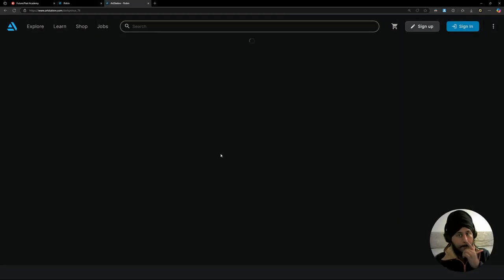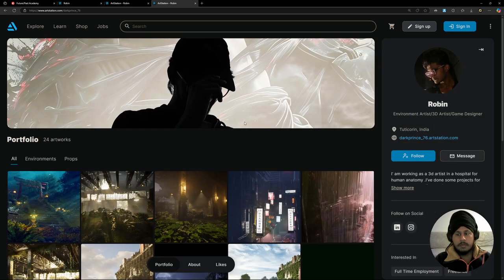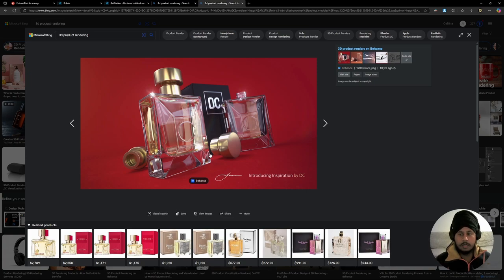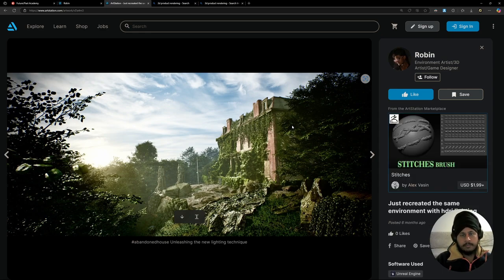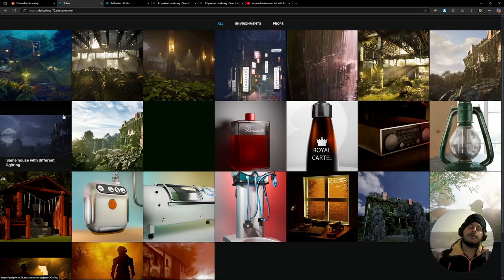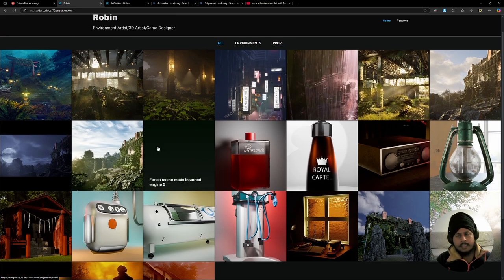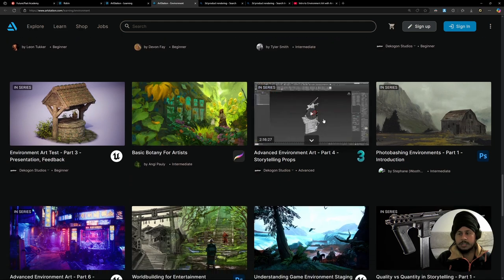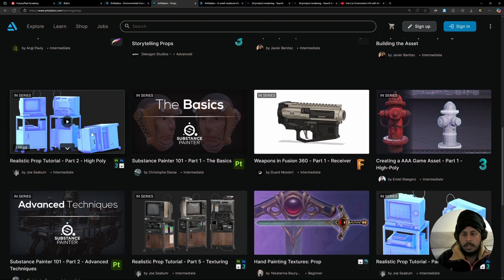What Game Studios look for in the Portfolio? | Robin | Portfolio Review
In today's portfolio review, we take an in-depth look at Robin's environment art and product portfolio and discuss what it takes to become more hireable in the game industry.

20+ Live sessions and 50+ hours of guidance with me.

In this detailed review, we discuss:
00:15 Intro, Question
02:15 Why are stories important in Environment Art?
04:20 Why good quality assets are important for environment art?
07:30 How to improve composition with lighting?
12:40 Why does transparency in portfolio matters?
15:00 Learn about level design in games
17:10 How much effect does the storyline create?
19:55 Roadmap to learn environment art

📌 Reach out if you need help with
- Portfolio Building
- Soft & Technical Skills
- Career Guidance
- Honest Opinion
All in one place at Topmate.io/fpa